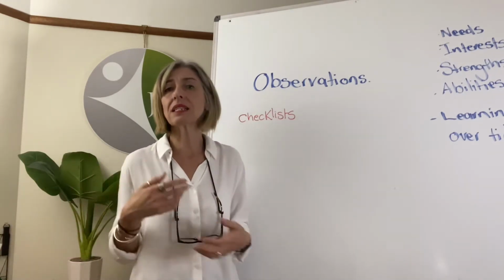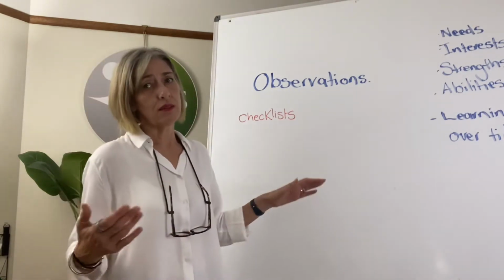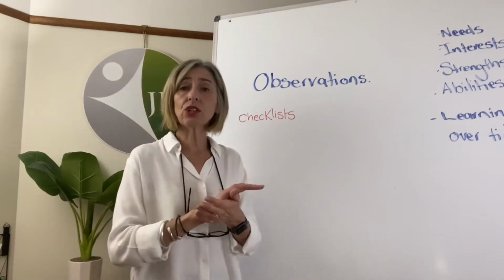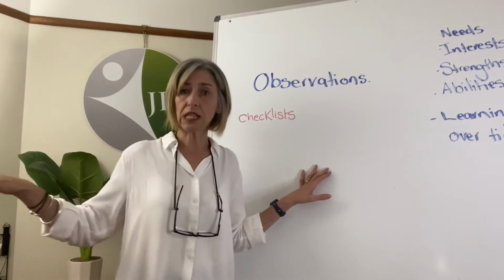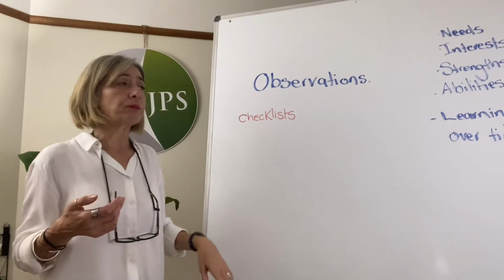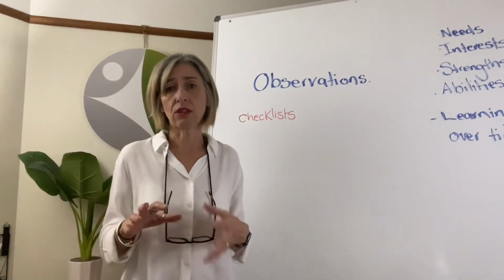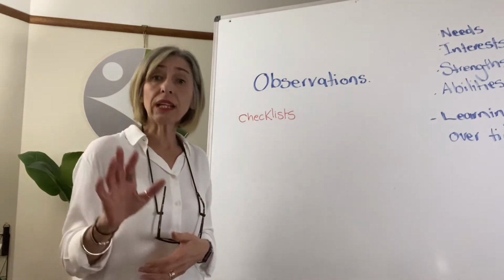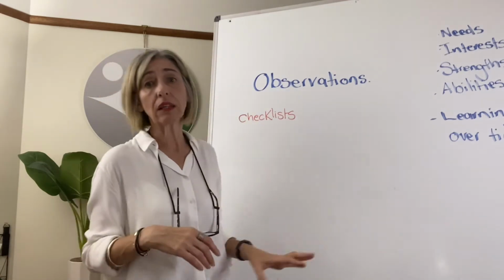Observing Children in Family Day Care Part 7.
Checklist (milestone).

It doesn't have to be too hard. My top tips and strategies for ensuring your educational program meets the National Standard.

Watch this 9 part series to ensure you are capturing the evidence required to document and plan an educational program. Remember, it is your home business, so whatever planning style you choose, it must meet with your philosophy and ensure your program continues to meet children's needs.

So many educators do not budget for the time they spend planning and developing the educational program, by having a business plan in place, not only will you make sure your rates provide enough income to cover your planning time, a business plan will also help you design and implement your own professional development and training plan. I have included the link here to access your free Business Plan Template for family day care educators.